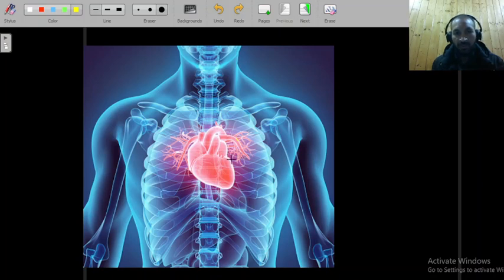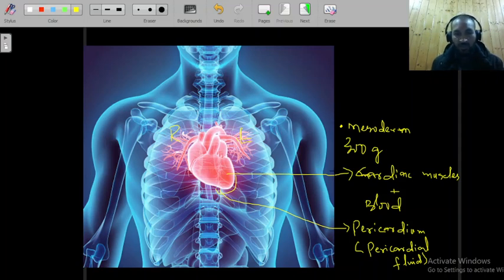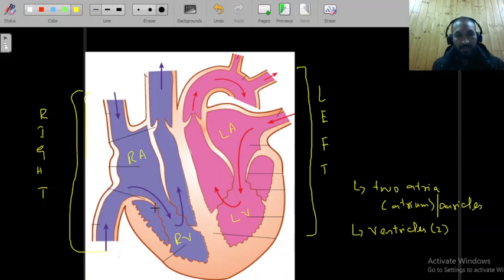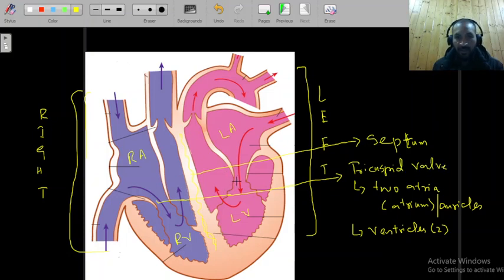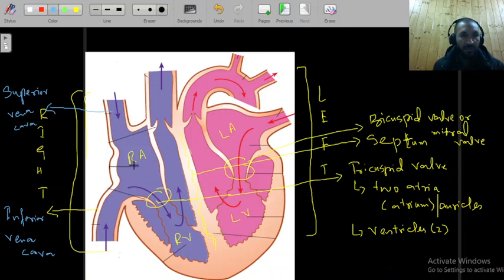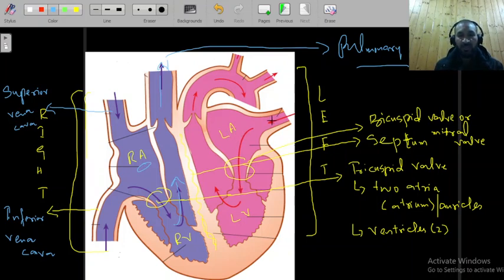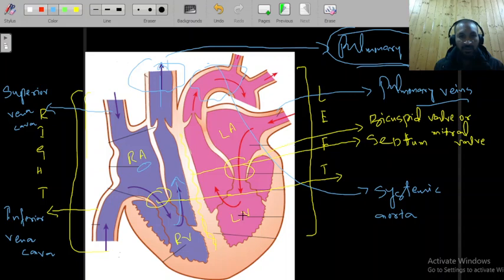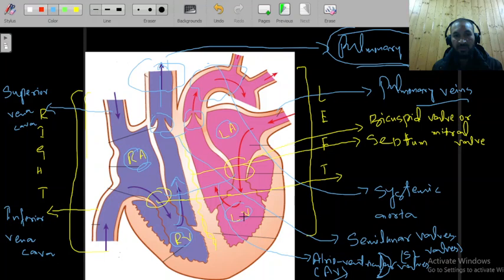The Human Heart (NEET/IGCSE/International AS/A Level)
You will be amazed to know that an adult human heart is around the size of your fist, 300 g in mass. To know more watch this video lesson on it!
InternationalAS/A_levels